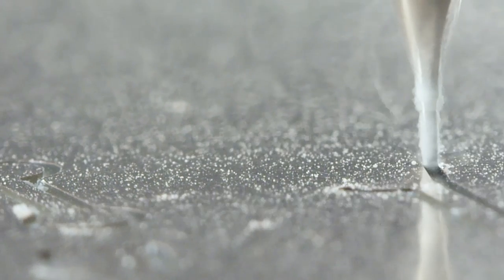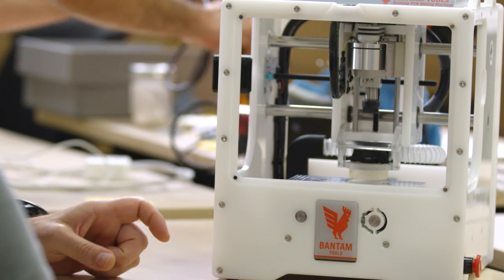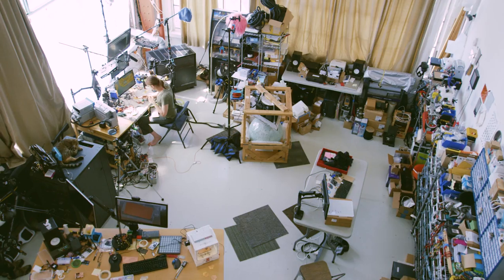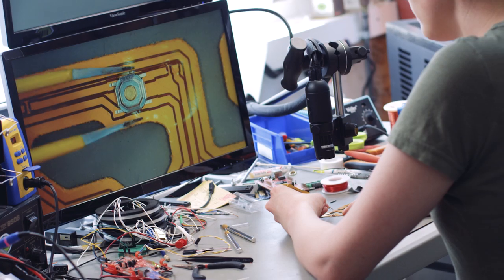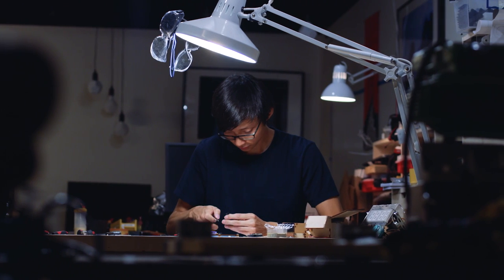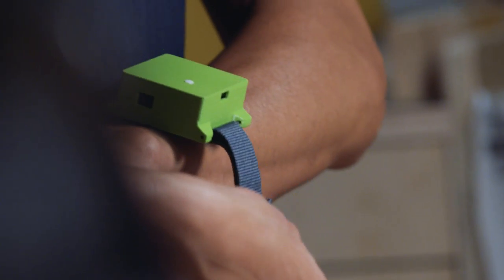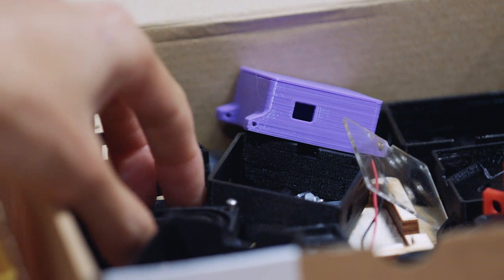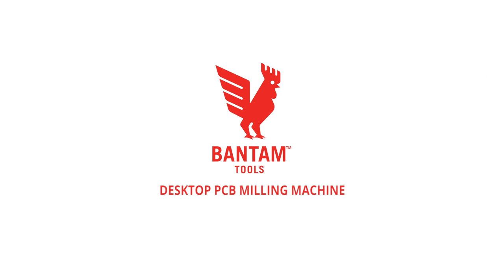Introducing the Precise Bantam Tools Desktop PCB Milling Machine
The Bantam Tools Desktop PCB Milling Machine is super friendly from an ease-of-use standpoint. It is not daunting for somebody that’s inexperienced. You can walk up to the machine, go through the checklist, and provided you’ve got a good design file of your board, you’re going to get a working PCB off of that machine in a matter of minutes.